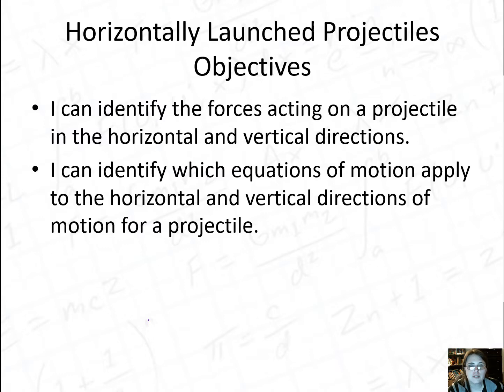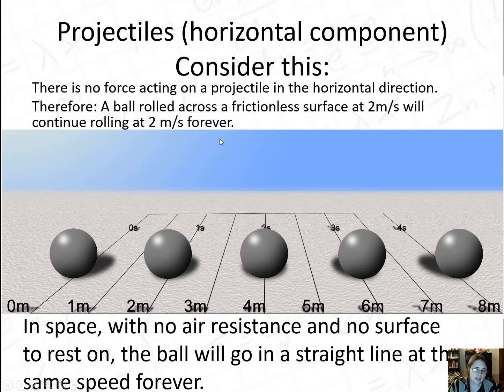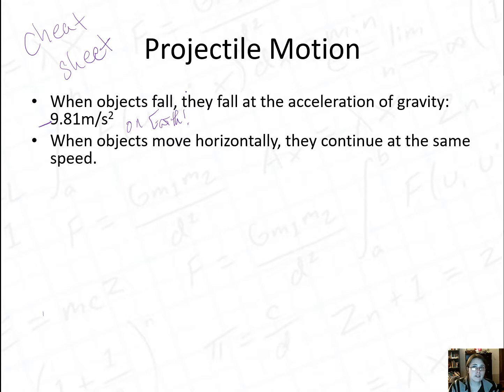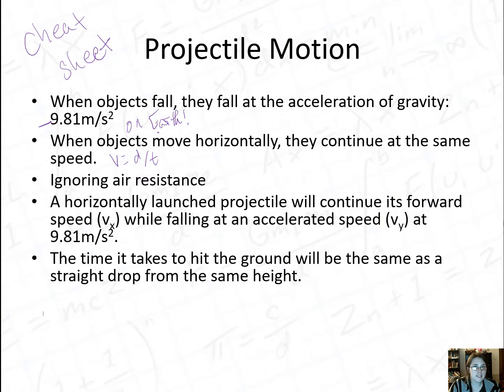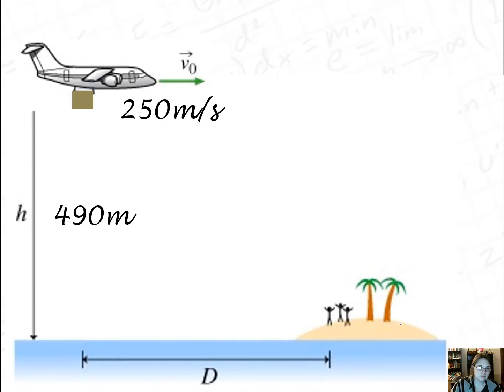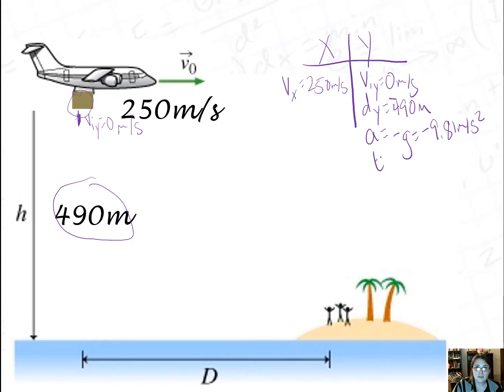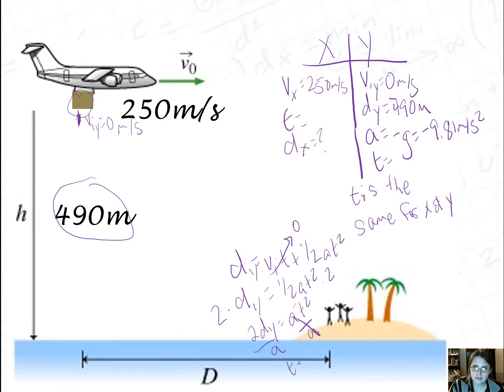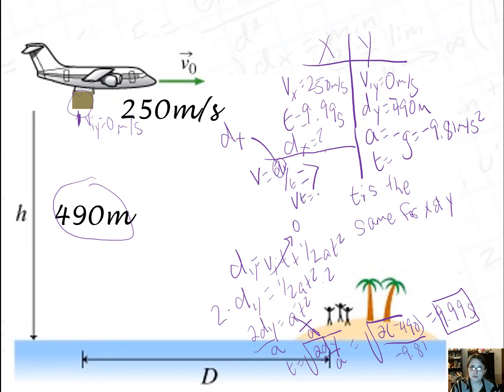Horizontally Launched Projectiles